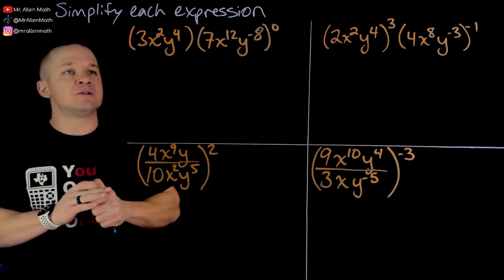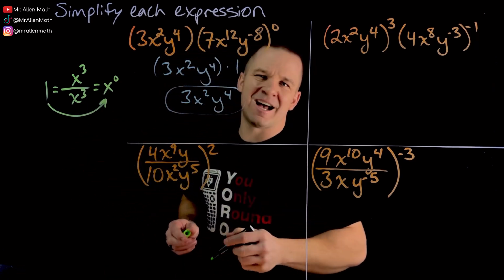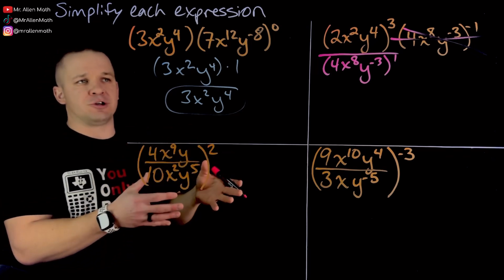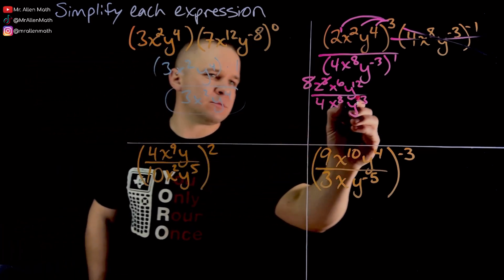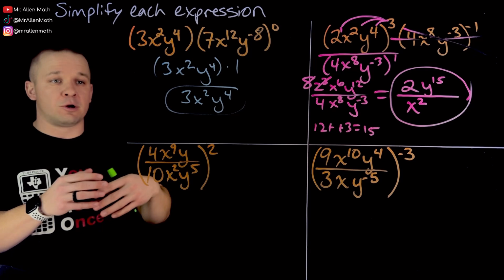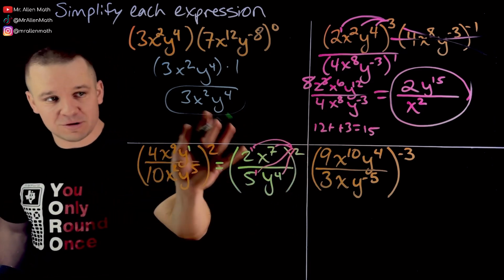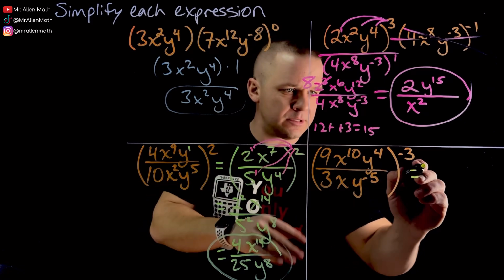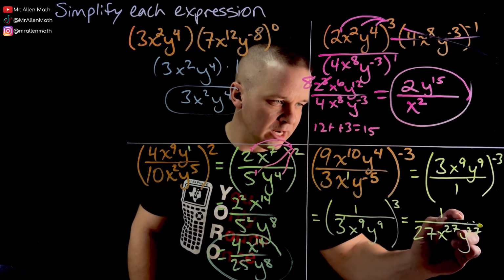Unlock the POWER of Exponents: How to Simplify Exponential Expressions